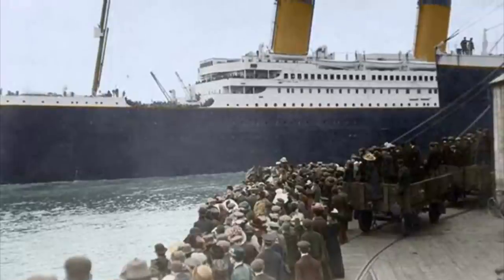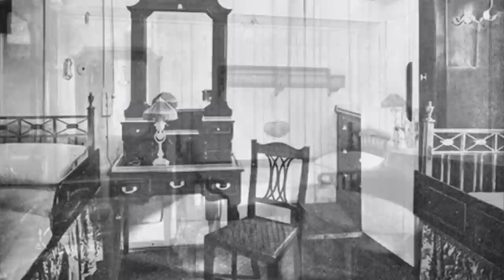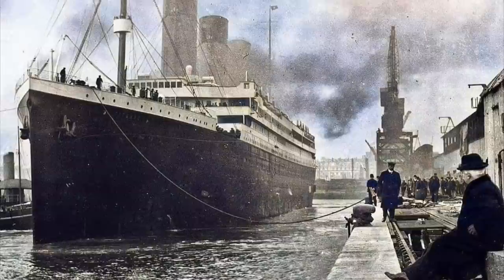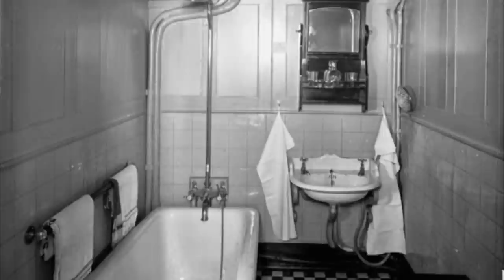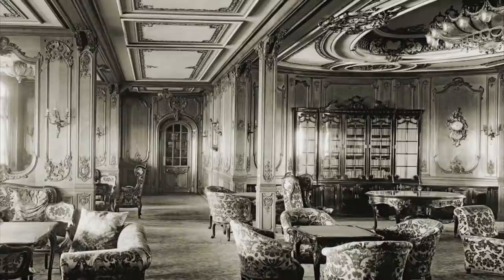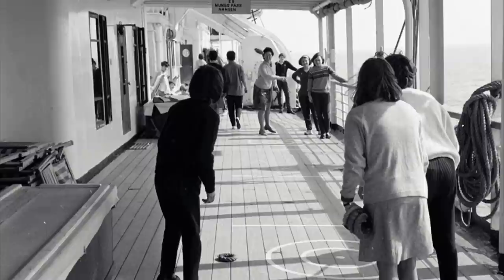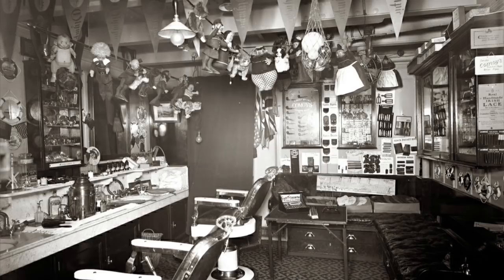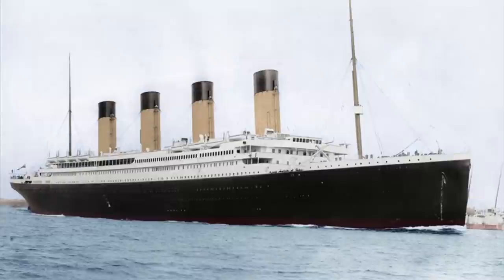Titanic | What it was Like to Travel First Class on the Titanic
Before it sank, the RMS Titanic was a standard of luxury the world had never before seen on a ship, especially in the first class. This video details how a first class passenger would have spent a day aboard the luxury liner.